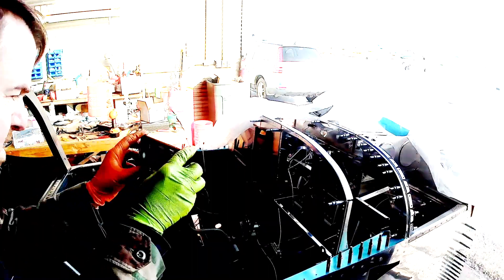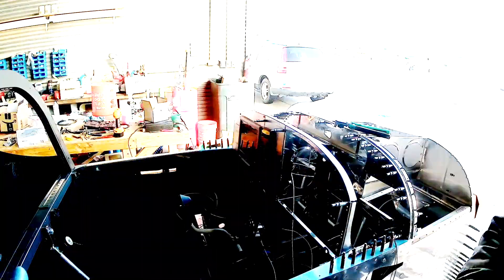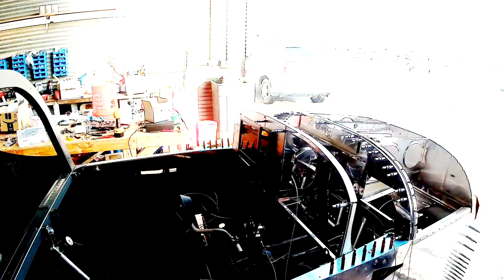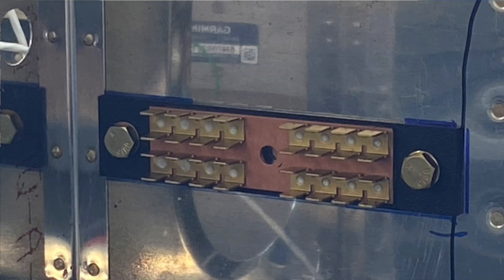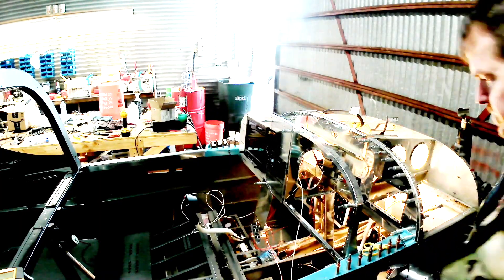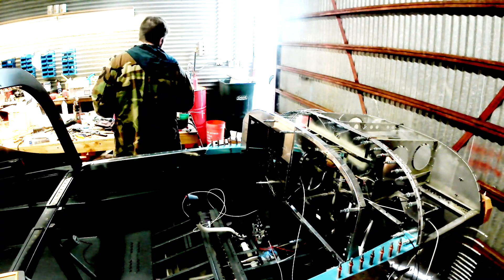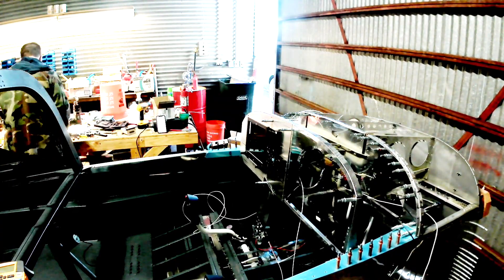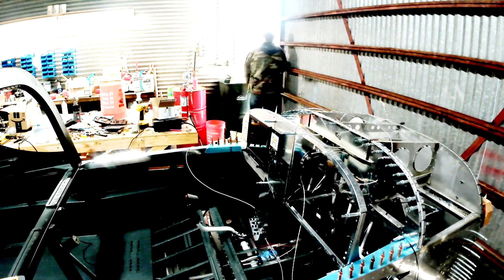RV-14 Forest of Tabs 2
Completion of the forest of tabs.